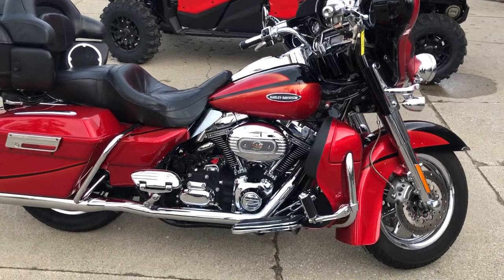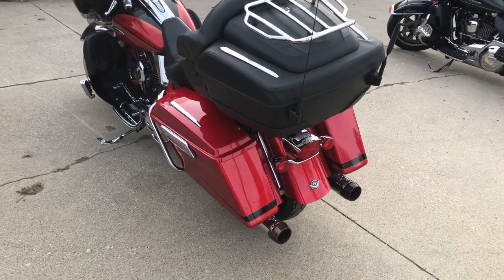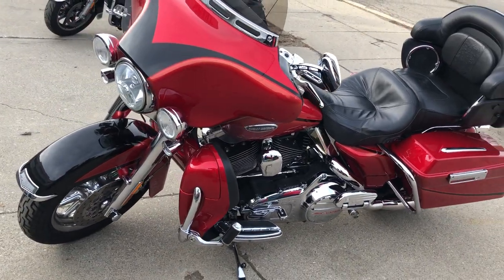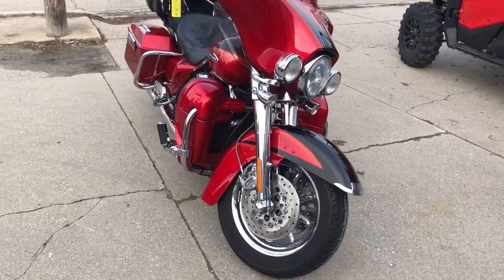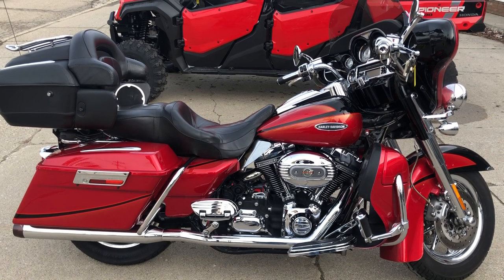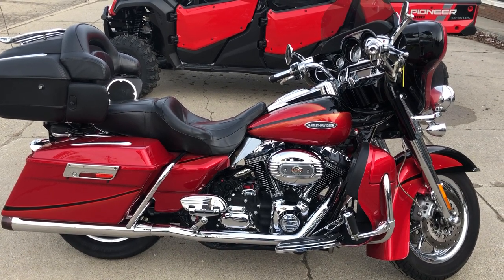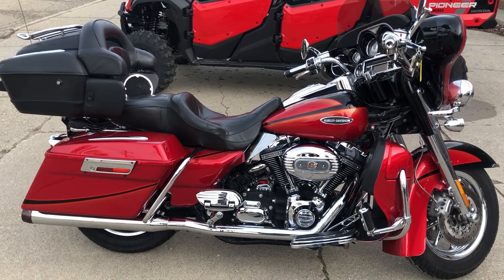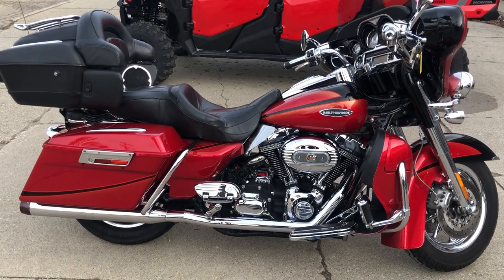2007 HARLEY SCREAMING EAGLE ELECTRA GLIDE FOR SALE IN MI U6861